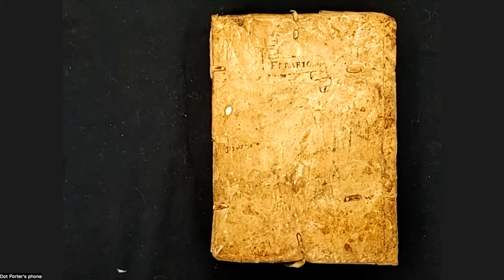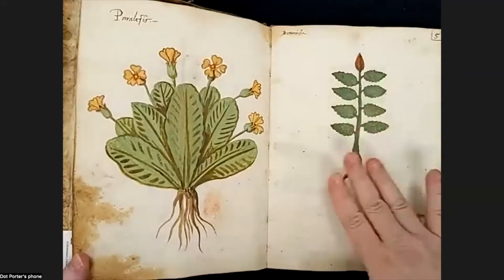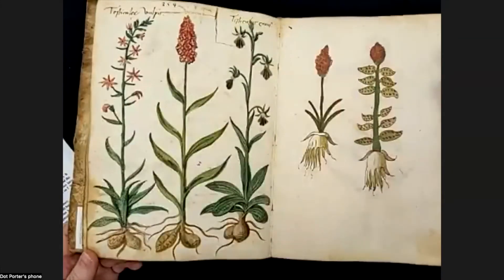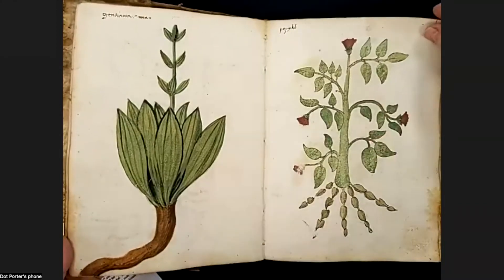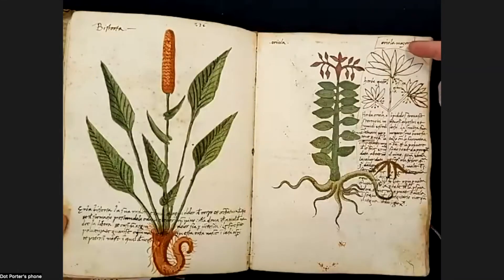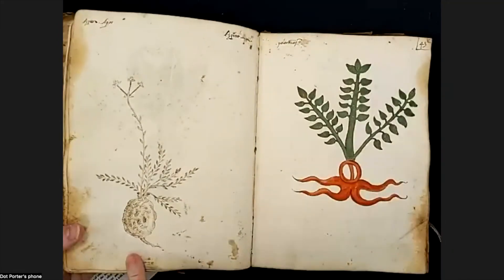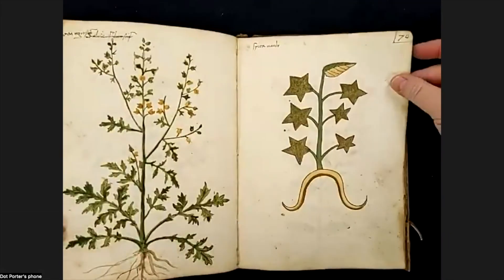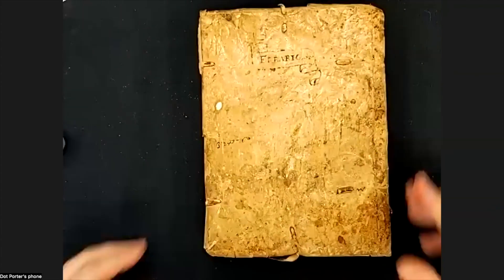Coffee With a Codex: Italian Herbal (LJS 419)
Coffee With A Codex is an informal lunch or coffee time to meet virtually with Kislak curators and talk about one of the manuscripts from Penn's collections. Each week we'll feature a different manuscript and the expertise of one of our curators. We meet over Zoom and everyone is welcome to attend.

On November 22, curator Dot Porter brought out LJS 419, an illustrated herbal with three styles of illustration: one group of illustrations following medieval conventions, sometimes with fantastic elements such as human faces; another, rougher but more generally somewhat more naturalistic group in ink outline; and a third group of naturalistic color illustrations of plants including roots, leaves, flowers and fruit. Written in northern Italy in the 15th century.

Further reading mentioned in the video:
Karen M. Reeds, Chapter 8: “Leonardo da Vinci and Botanical Illustration: Drawing, Nature Printing, and Printing circa 1500," pp 205-237, in
Visualizing Medieval Medicine and Natural History, 1200–1550, ed. Jean A. Givens, Karen M. Reeds, Alain Touwaide. Series: AVISTA Studies in the History of Medieval Technology, Science and Art (Ashgate, 2006)

More about Coffee With A Codex, including the schedule for three weeks ahead and links to register